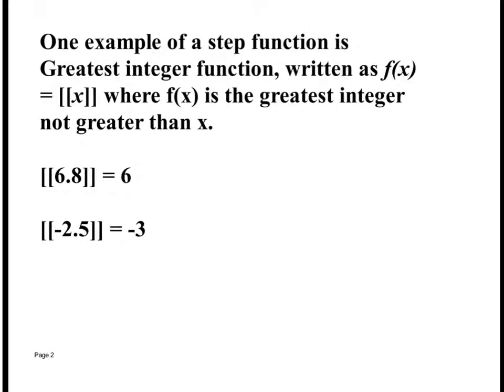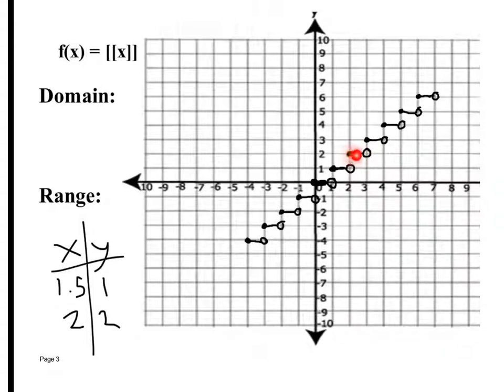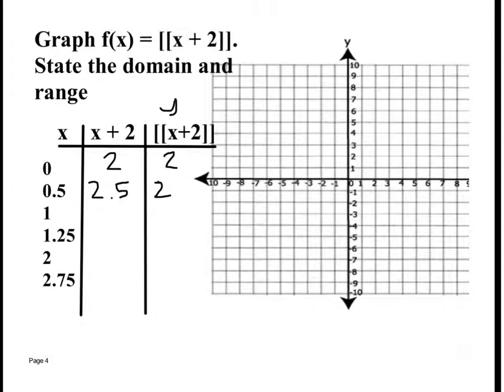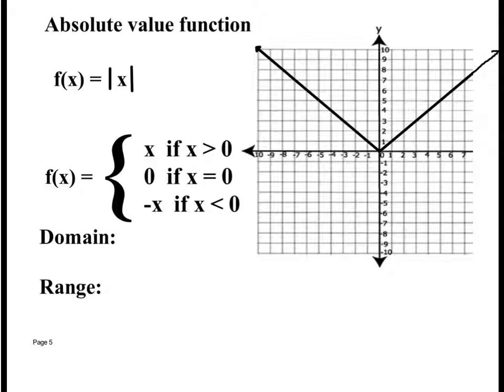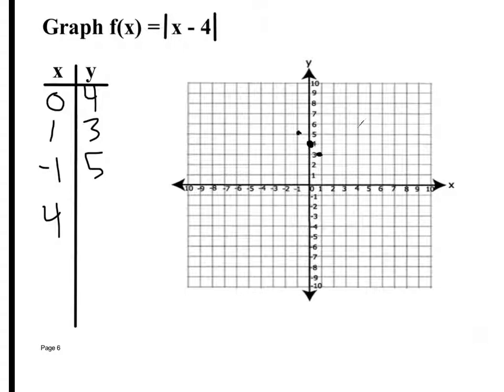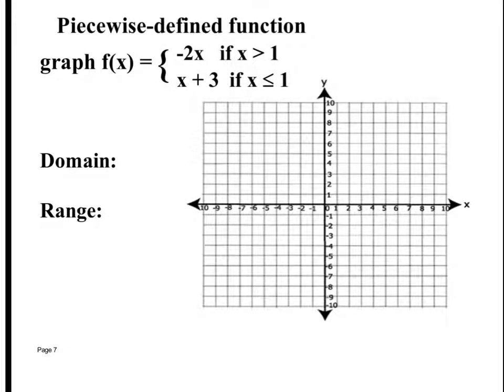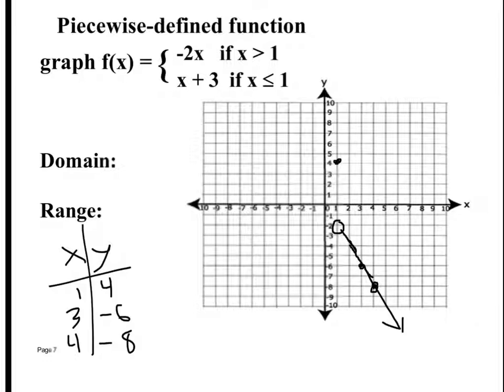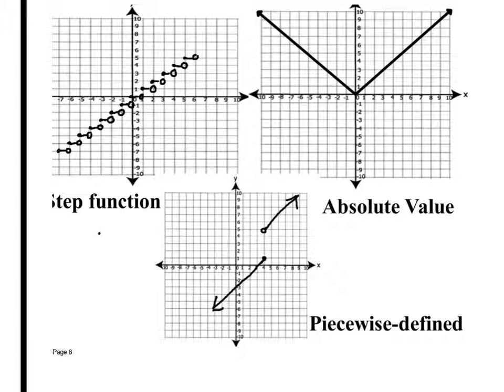Algebra 1 Special Functions 10/22/14